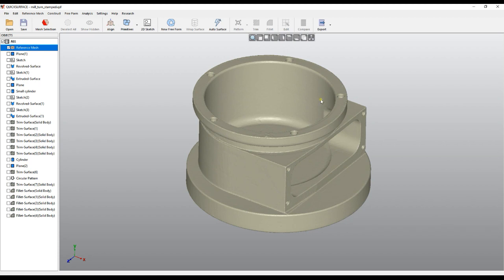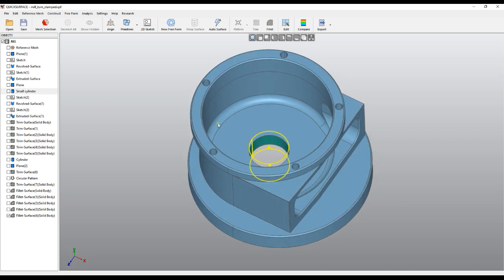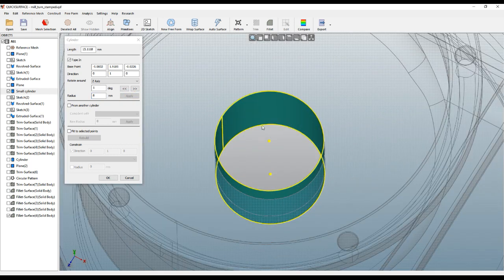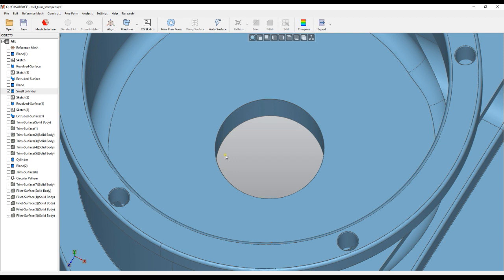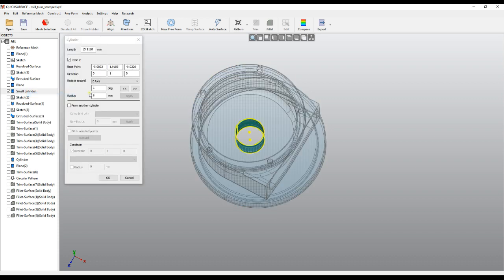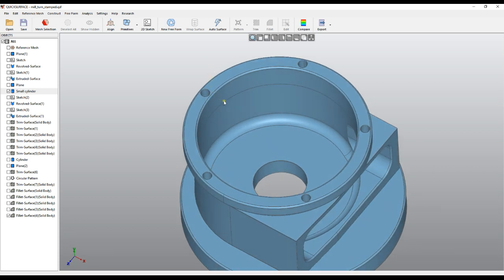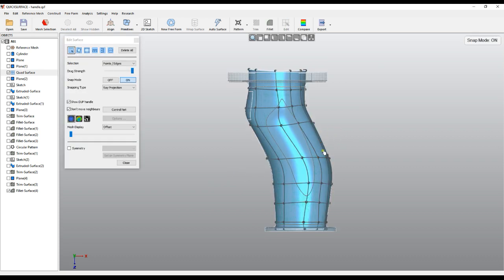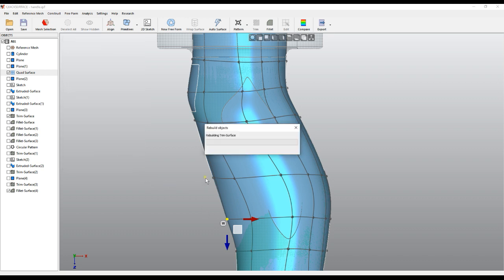3D Reverse Engineering Tips & Tricks: How to do parametric History Based Modelling?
Wonder what History Based Modelling  means. See our simple explanation and how to do it with QUICKSURFACE.

1.What is QUICKSURFACE?

2.How it works?

3. Why QUICKSURFACE?